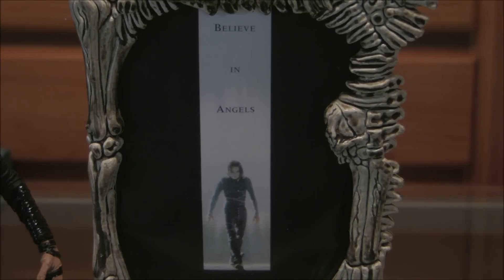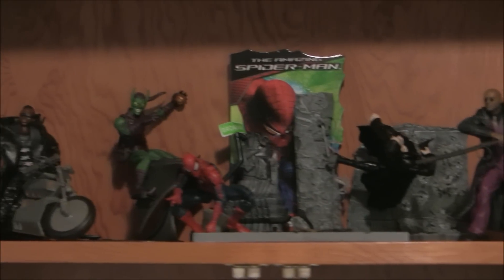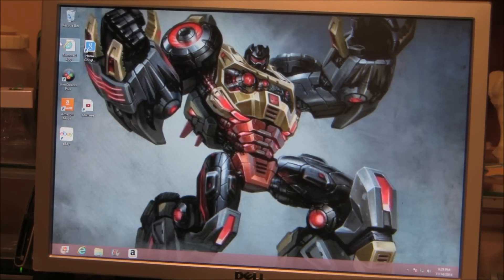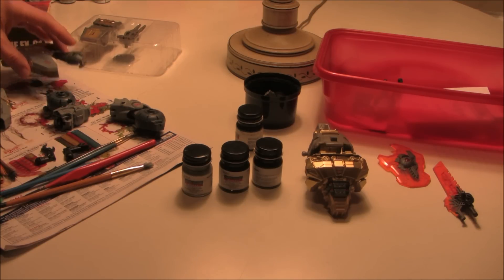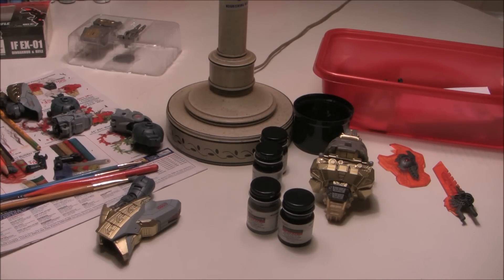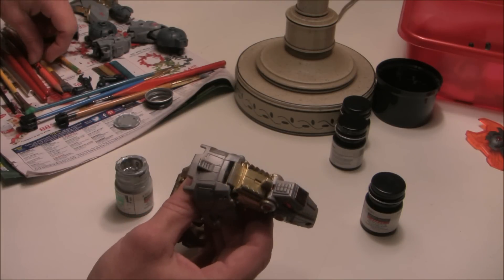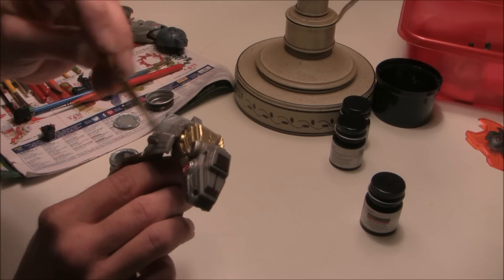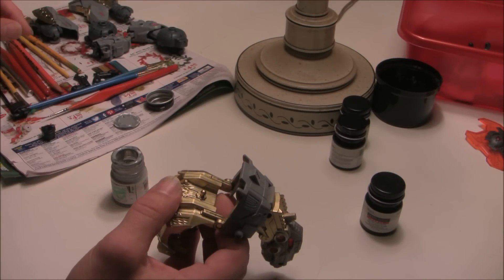Me King Transformers Grimlock how to paint tutorial part 2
Description How to paint action figures.